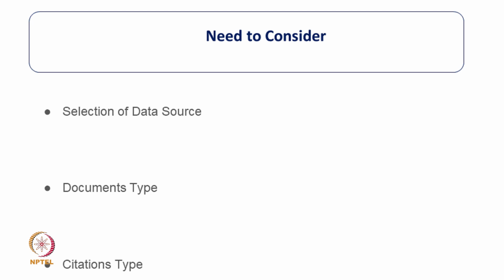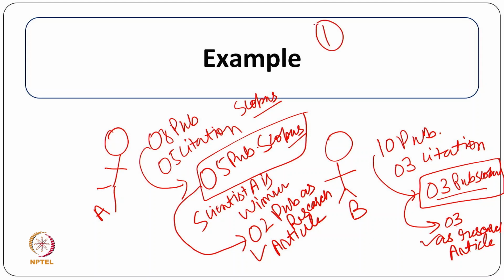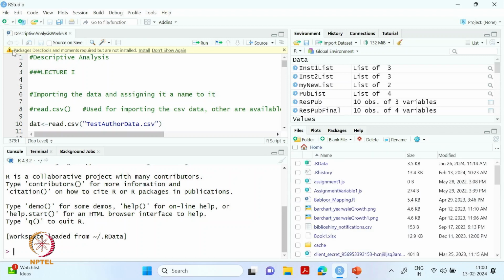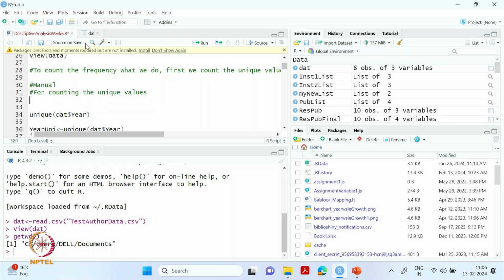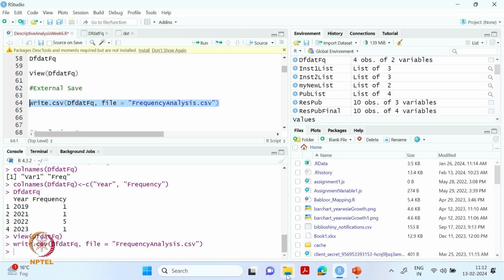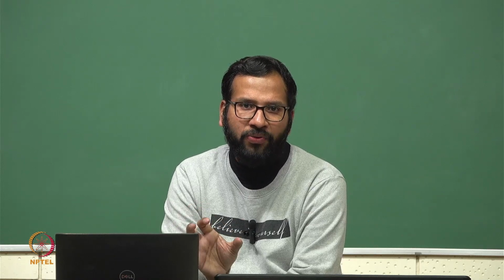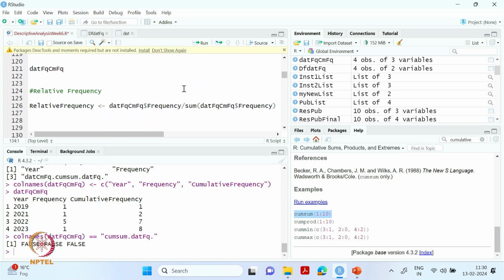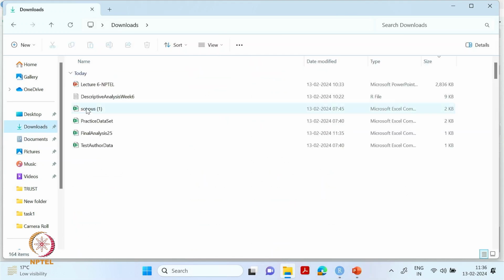LECTURE 21 : Descriptive Analysis - I